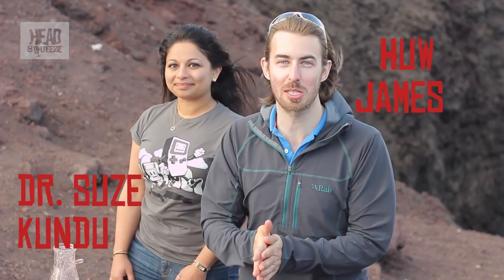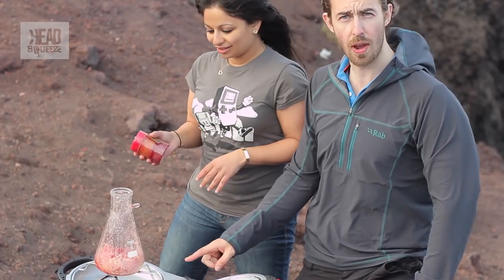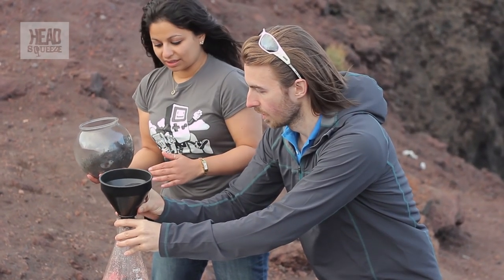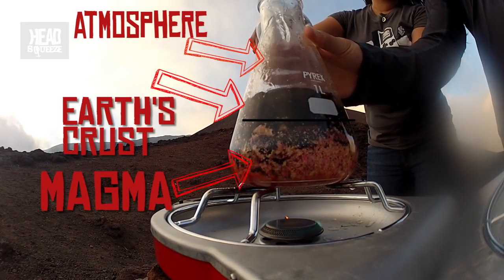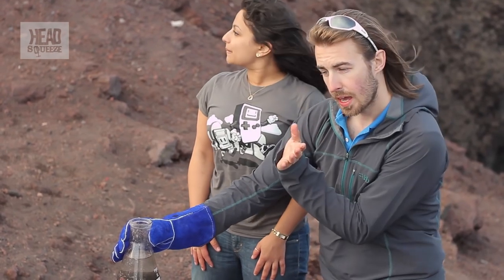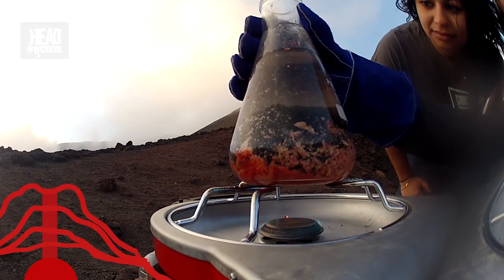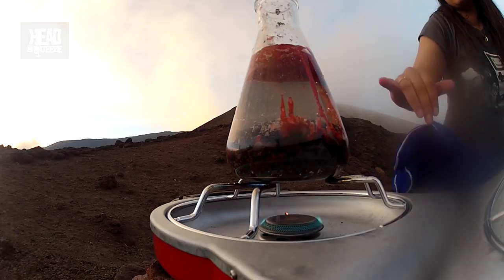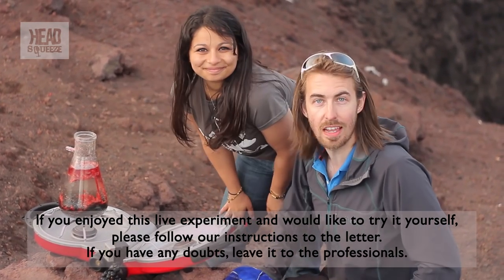Make a wax volcano | Shot on Mount Etna | Live Experiments with Huw James | Head Squeeze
Huw James took a trek up Mount Etna and decided to show us what actually happens when a volcano erupts!

With a little bit of help from Dr Suze Kundu and using a simple demonstration heating a glass beaker of wax, stone, sand and water we can see what happens when a volcano erupts.

We can actually tell a lot about a volcano looking at the lava that comes out. If the lava is quite dense and thick we know it contains a lot of the compound silica. If it is less dense it has less silica and spreads out a lot more.

Thick lava will generally erupt from one vent and follow one flow down the side of the volcano. Thinner lava, lava that is less dense, generally erupts from the surrounding magma chambers and flows in many different channels.

Did you know that Mount Etna erupted recently? Check out this amazing video from BBC News!

Have you found yourself half way up an active volcano and need to find north quickly? Well Check out Huw's vid on How to find North